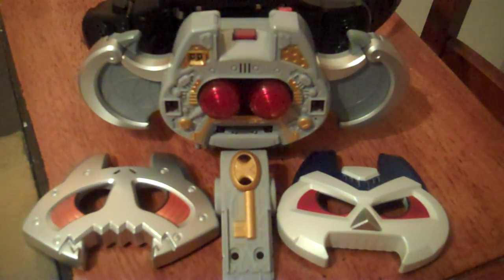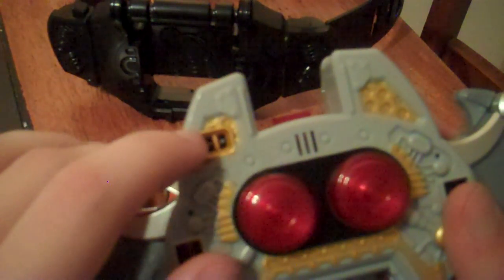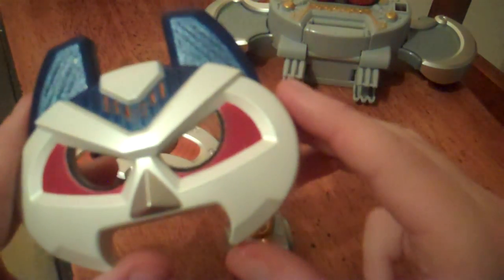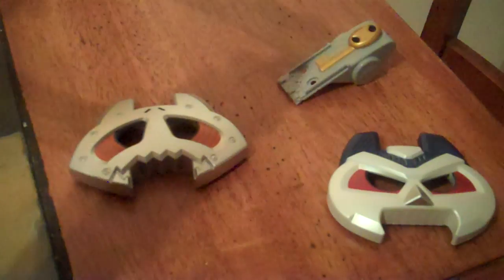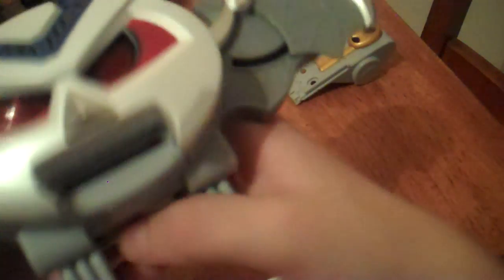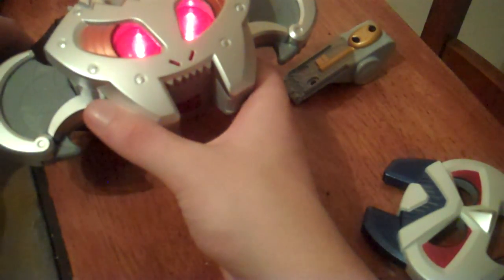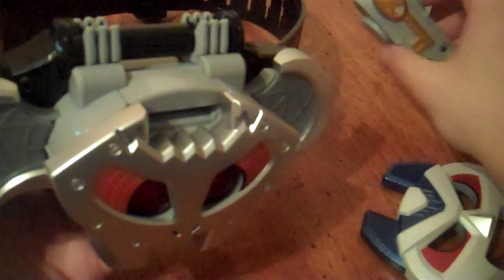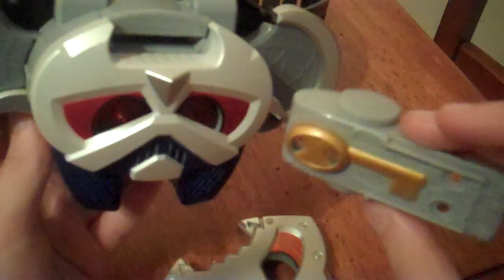Henshin Belt & Fuestle DX Arc Kivat & Rey Kivat Set Review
How do you like your hell? Fiery, or frozen?